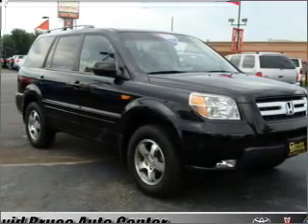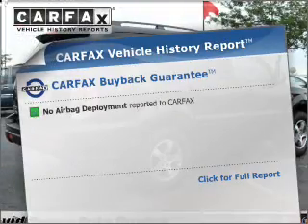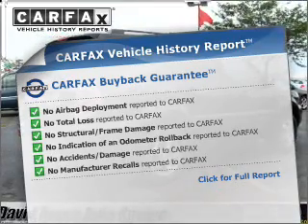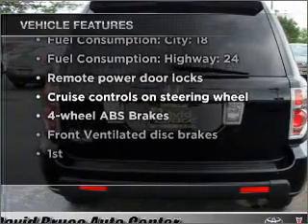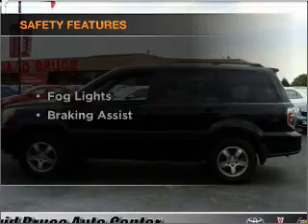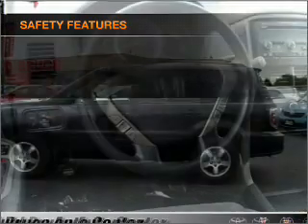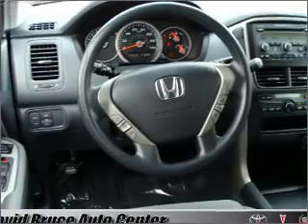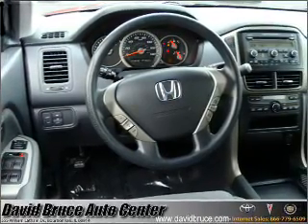2007 Honda Pilot - Bourbonnais IL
Year: 2007
Make: Honda
Model: Pilot
Trim: EX
Engine: 3.5 liter 6 cylinder 24 valve
Transmission: 5-Speed Automatic
Color: Black
Mileage: 49230
Address:
555 Latham Dr
Bourbonnai